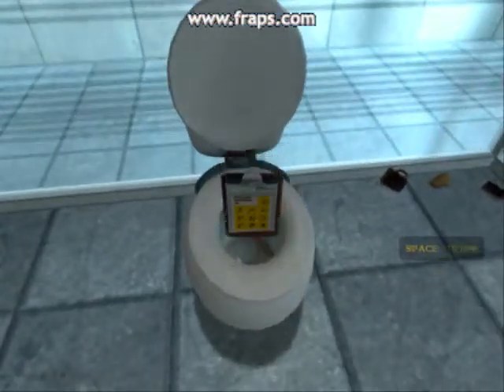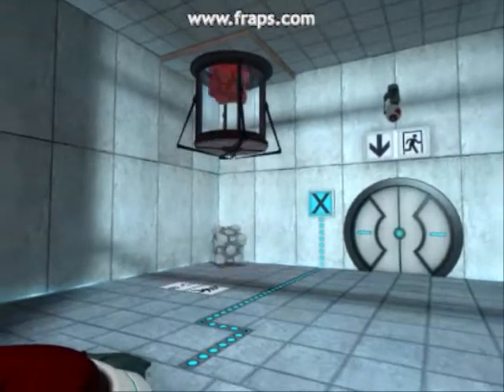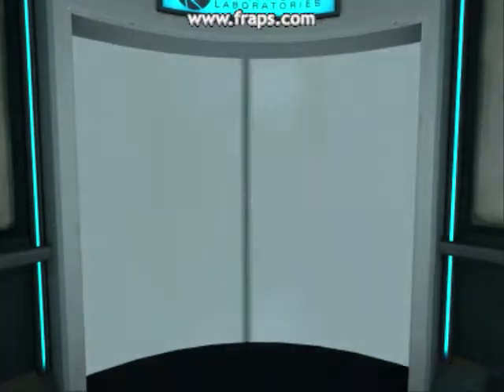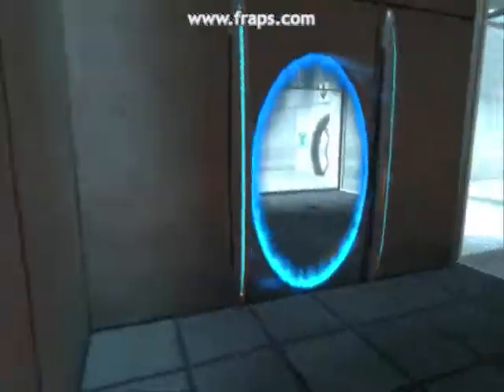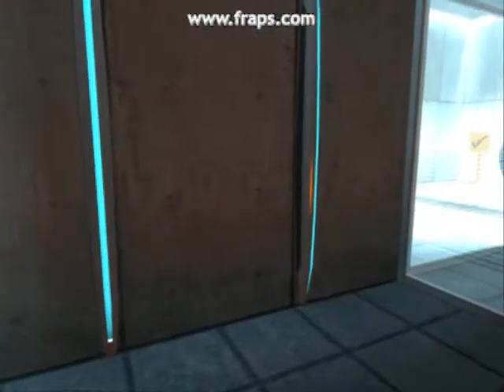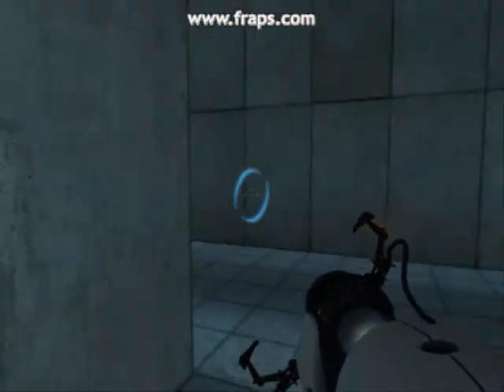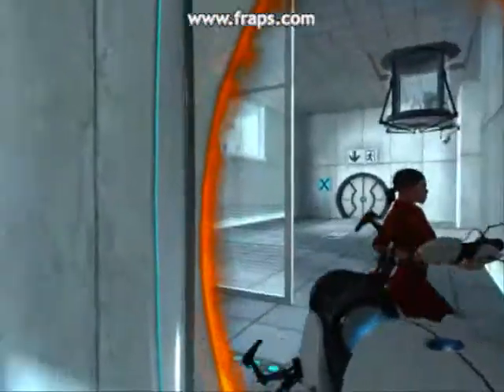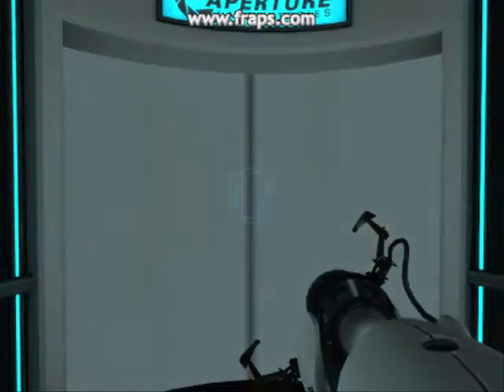Portal (Part 1) Re-done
A much much smoother version of the first video. It was still very hard to make long tracks of dialouge flowing, but I managed pretty well.